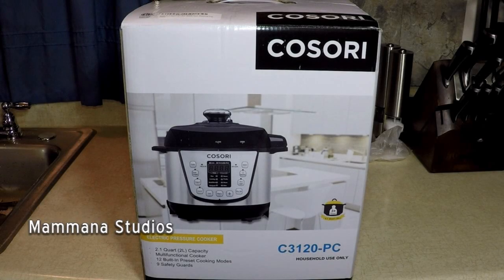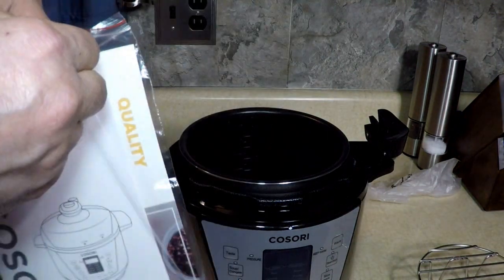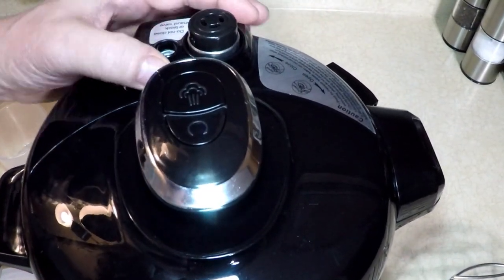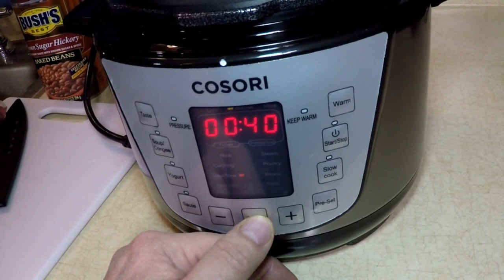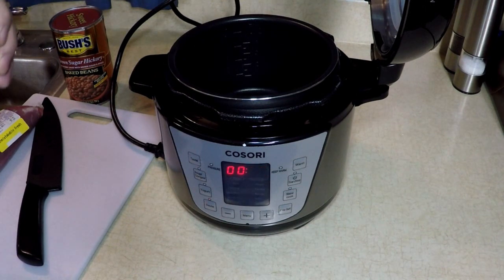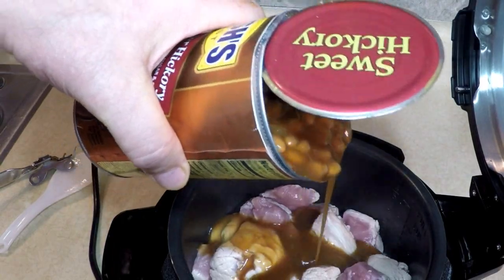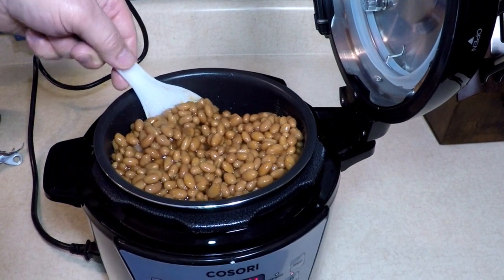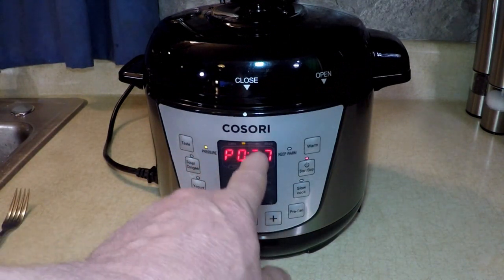An Amazing 2 Quart Pressure Cooker by Cosori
Making the Ultimate Pork + Beans
2 quart COSORI Electric Pressure Cooker Unique
PERSONALIZED COOKING: This unique Cosori 2-Quart pressure cooker is designed for small households, working professionals, students, and small families. It’s perfect for small dinners for up to 2-3 people.
7-in-1 MULTI-PURPOSE COOKER: Pressure Cooker, Slow Cooker, Rice Cooker, Sauté Pan, Yogurt Maker, Steamer & Warmer; make meals without the stress and cleanup of multiple pots and pans. Includes 13 Micro Processor-Controlled programs: Rice, Yogurt, Soup/Congee, Multigrain, Slow Cook, Bake, Steam, Sauté, Canning, Poultry, Beans, Meat/Stew, Keep Warm. It’s the all-in-one solution for creating meals in the kitchen.
EXTRA ACCESSORIES: Includes a glass lid, steamer rack, rice spoon, ladle, measuring cup, extra silicone sealing ring, useful online recipes to get your pressure cooking journey started. (Note: The cookbook can be downloaded from the User Guide below)
SAVE TIME, ENERGY, AND MONEY: Cook up to 70% faster and save energy by pressure cooking. Save money by taking advantage of home-cooked flavors and skipping the lines at the restaurant.
PEACE OF MIND: 9 proven safety mechanisms ensure safe operation for beginners and professionals; ETL, CETL, FCC & FDA approved; 1-Year warranty, BPA free, dishwasher safe inner pot; lifetime reliable and friendly support by COSORI.